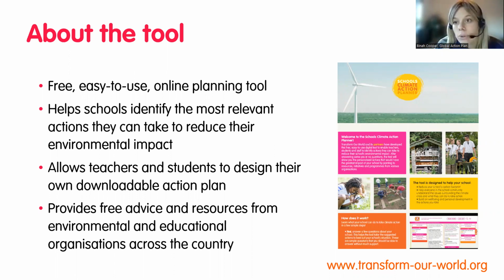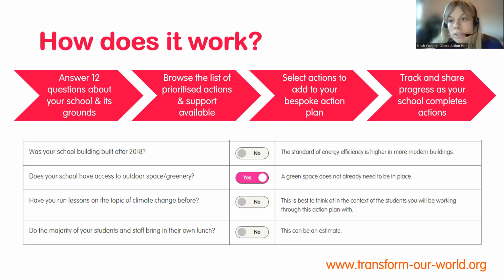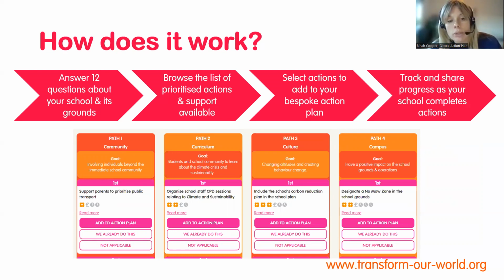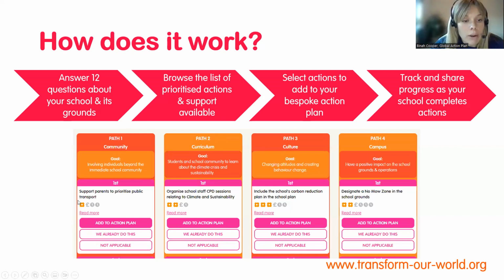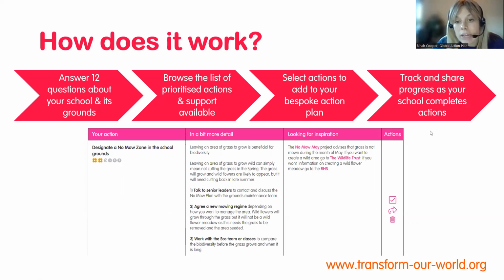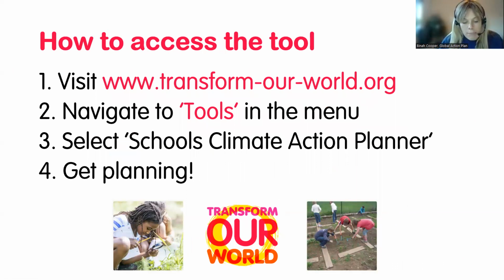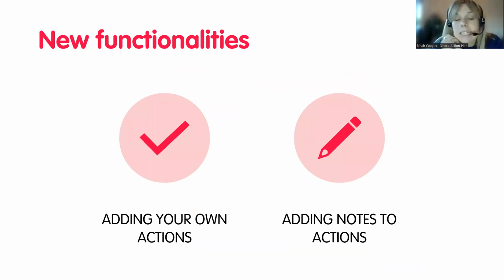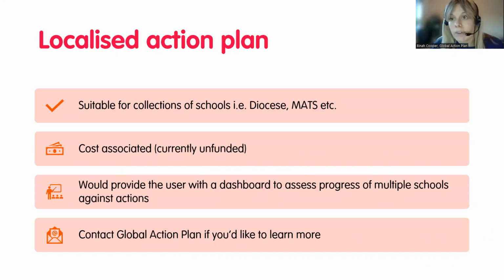Understanding... Action Planning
In September 2021, Transform Our World launched its School Climate Action Planner, a free, online, easy-to-use action planning tool to help teachers and students prioritise the actions their school can take the reduce its environmental impact.

In this session, PECT are joined by Transform Our World to explore the Schools Climate Action Planner tool and how to use it effectively.